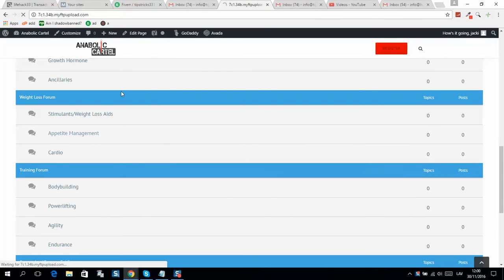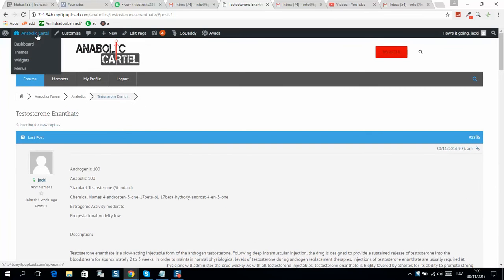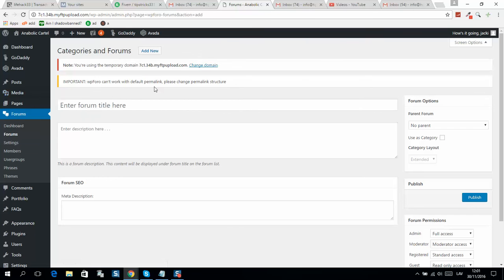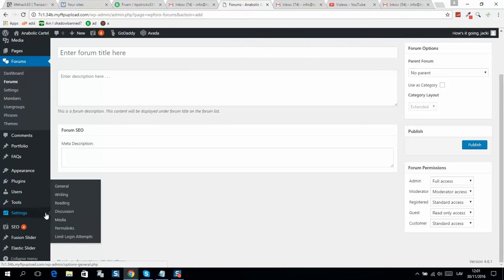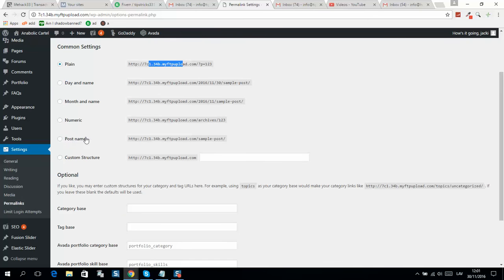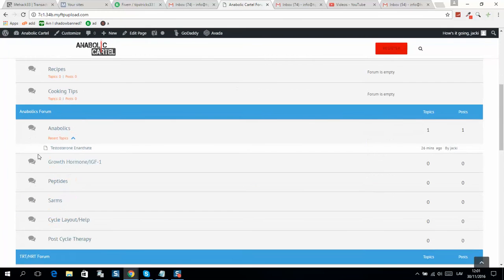WordPress forum plugin 2019